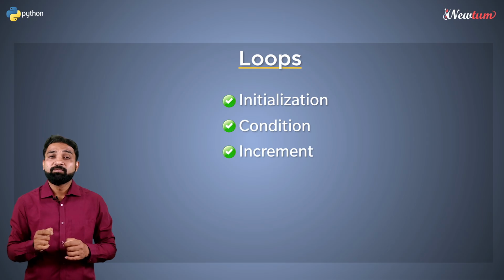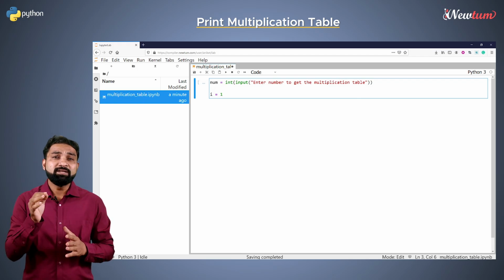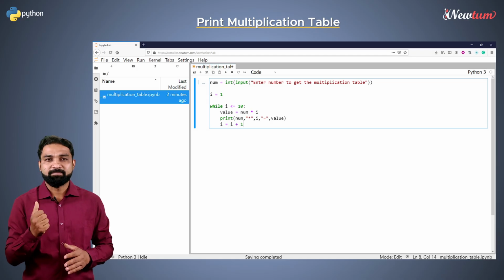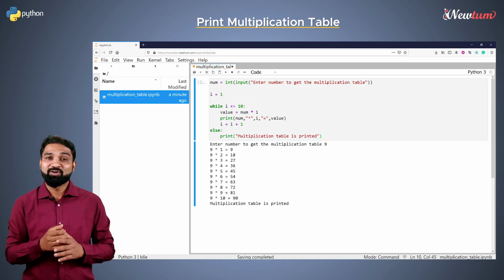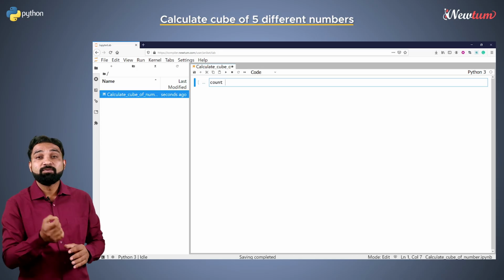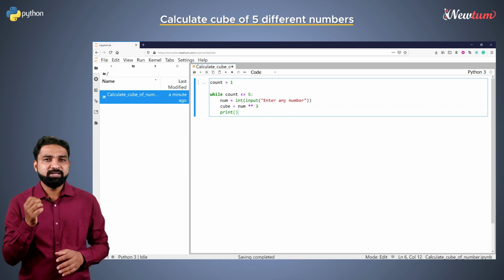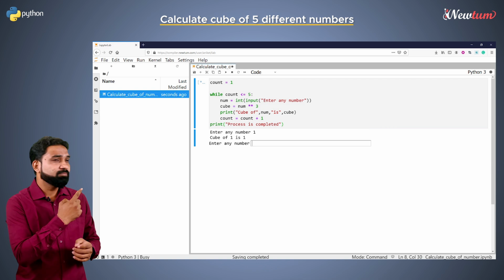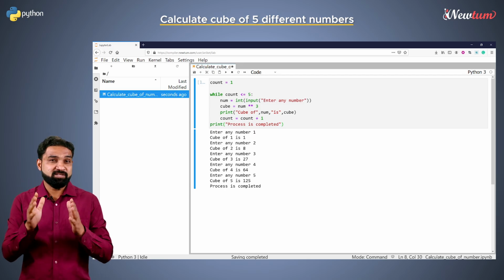While Loop in Python with Example - Core Python | Chapter 27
What's the use of programming when you have to write the same thing again and again? To handle this, Programming has the concept of loops. WriteOneTimeAndExecuteTenTimes! In this session, we dive deeper into PythonLoops and explore examples like multiplication tables and cube calculations using the WhileLoop. Learn how initialization, condition, and increment play a key role. PythonForBeginners ProgrammingLogic LearnPython PythonWhileLoop – Practice more and master loops easily. Don’t forget to try the examples!